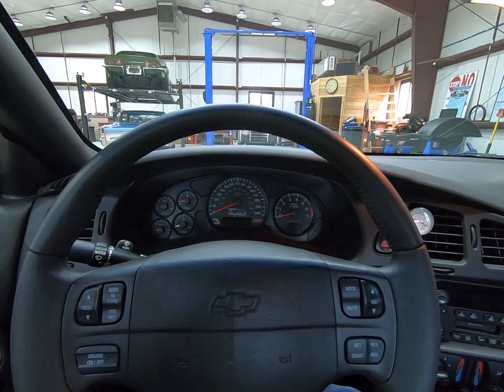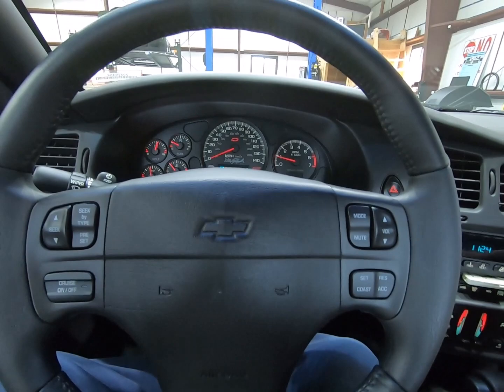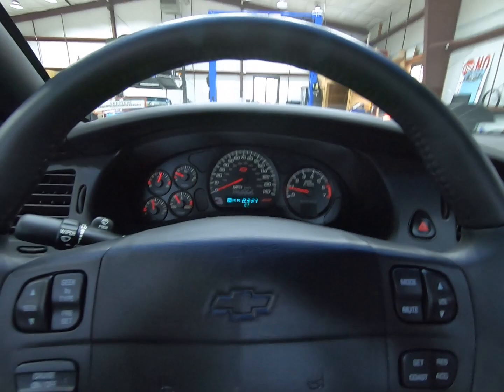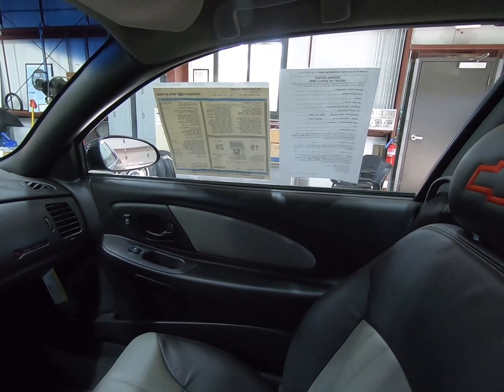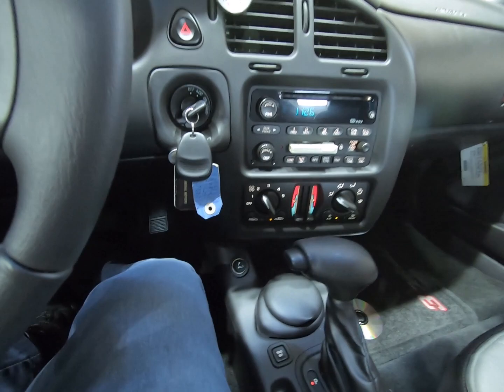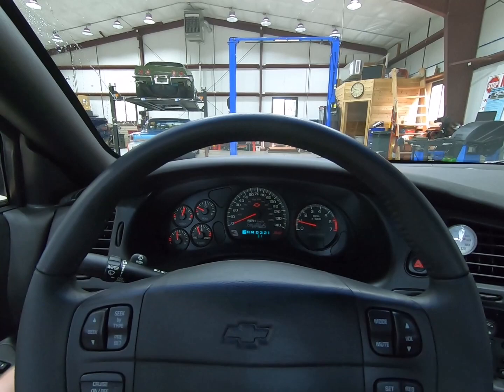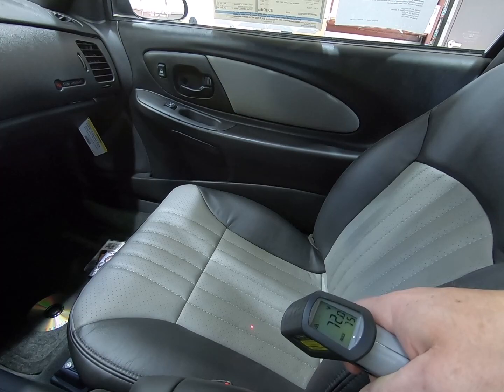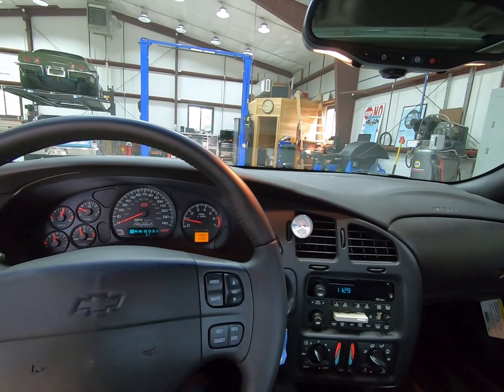2002 Monte Carlo SS Intimidator with 31 miles / Original Owner Dave Marcis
Showroom fresh with 31 miles (yes. thirty one!)

Car 3,330 of the 3,333 built

This particular car was a gift from Chevrolet to NASCAR driver Dave Marcis upon his retirement in 2002. Dave not only was a noted driver in NASCAR, but also was a close friend of Dale Earnhardt. In fact, Dave did much of the testing and set up work for Earnhardt. The added, Dave was an employee of RCR (Richard Childress Racing) as a test driver, fabricator, and engine builder.

Coming soon to Bring a Trailer. Being offered at NO RESERVE!